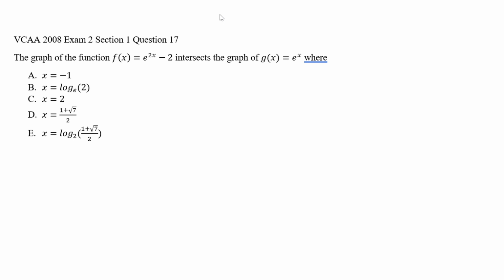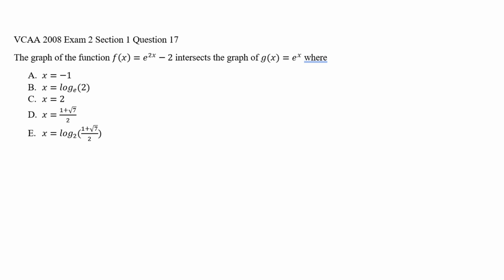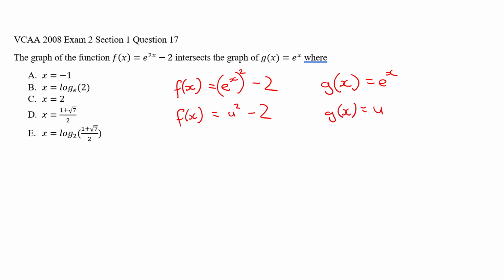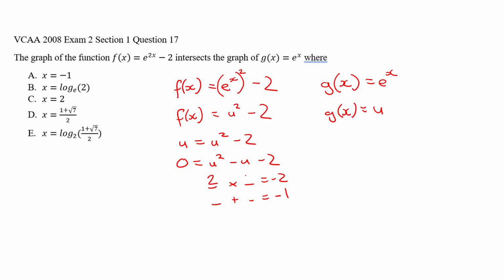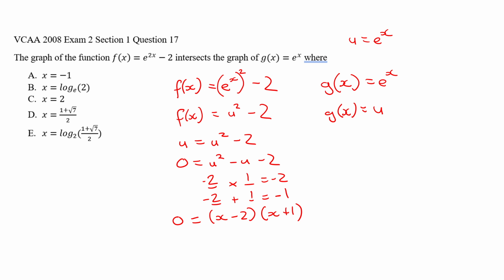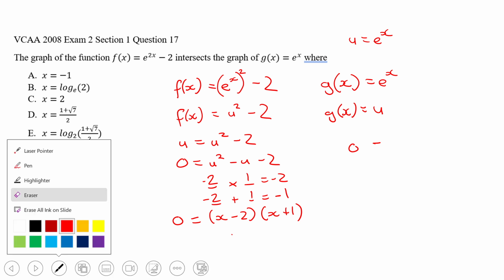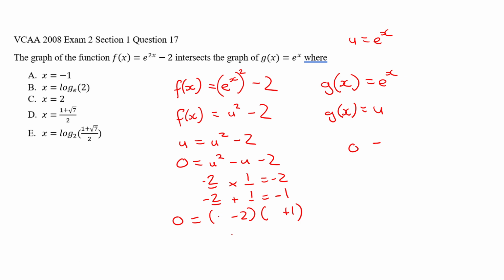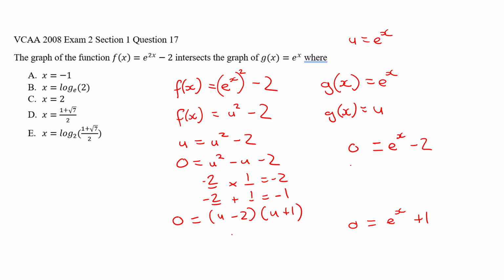VCAA 2008 Exam 2 Section 1 Question 17